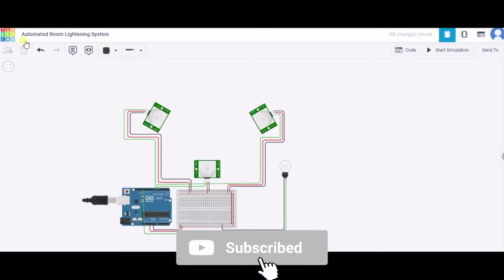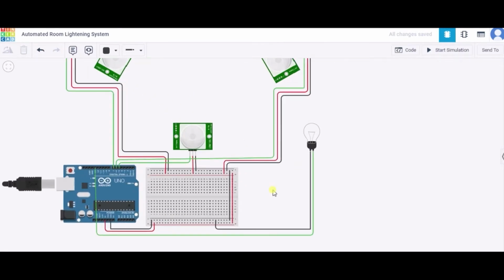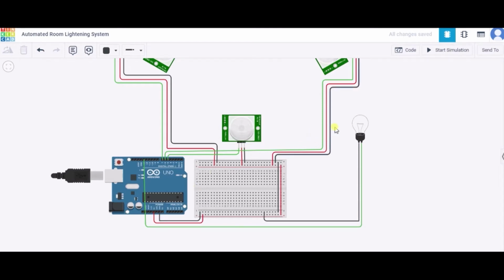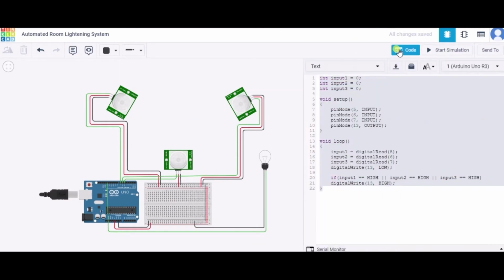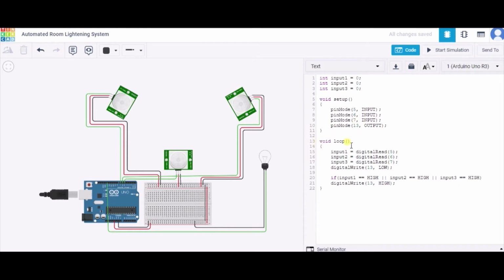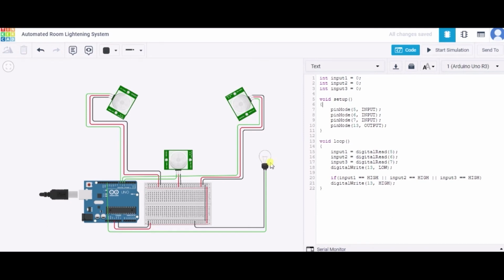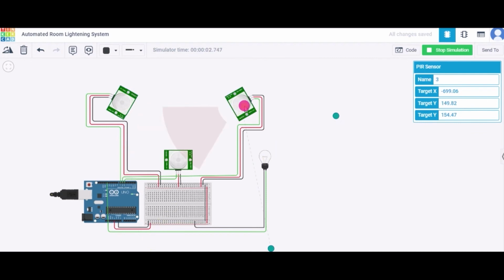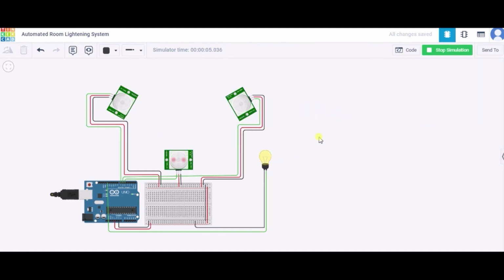Automated Room Lightening System | Arduino Project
In this tutorial, we will make an Automated Room Lightening System as part of our Arduino project.
In this project, we will use multiple PIR Sensors to know the existence of any human in the room based on which will turn the ON or OFF the bulb. This will help to save electricity and the comfort it will provide and save human time to switch on and off bulbs, especially at night time.

Are you tired of constantly turning your room lights on and off? Do you want a smart and efficient way to control your room’s lighting? Look no further than building an Automated Room Lightening System with Arduino!

Using the power of Arduino, a microcontroller board that can be programmed to perform various tasks, you can easily create an automated lighting system that senses when you enter and exit the room. With a few simple components like a motion sensor and a relay module, you can set up the system to turn on the lights when you enter the room and turn them off when you leave.

Building an Automated Room Lightening System with Arduino is not only fun and educational, but it also provides a practical solution to a common problem. You’ll save energy and reduce your carbon footprint by ensuring that your lights are only on when you need them, all while enjoying the convenience of a smart and efficient lighting system. So what are you waiting for? Let’s get building!

For physical projects, the components can be purchased online or from any electronics center.

For online projects, the TinkerCad website can be used.

Components:

To make an Automated Room Lightening System, we will require the following components:

● 1 Bulb
● 3 PIR sensors
● 1 small BreadBoard
● Connecting wires

Timestamp:

00:00 - Introduction
00:11 - Requirements
00:22 - Project Assembly
01:23 - Code Explanation
02:25 - Execution